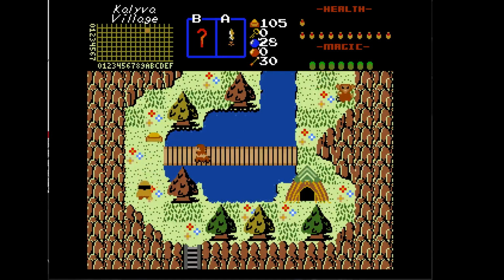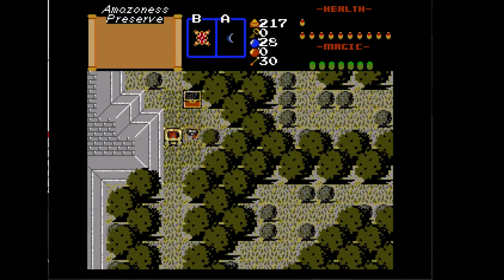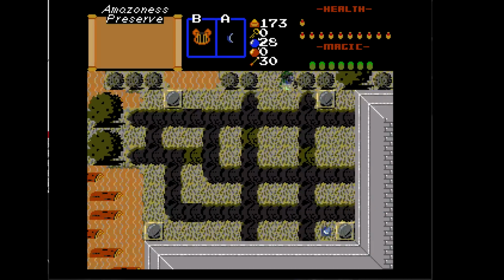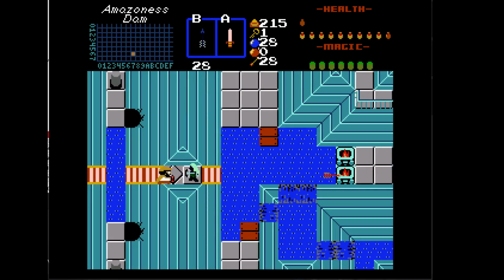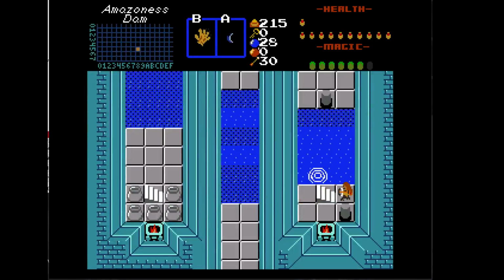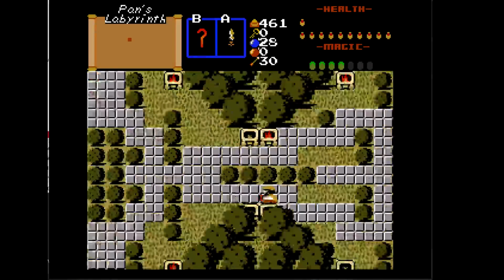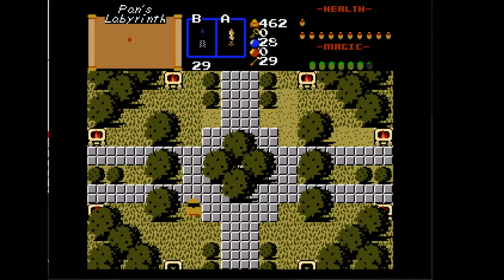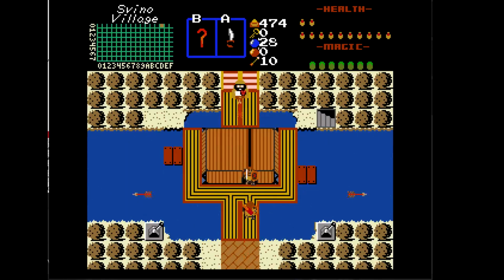Shoshon Plays: Prometheus: Eternal Hero (Part 6)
I go to through level 6 of Prometheus: Eternal Hero.